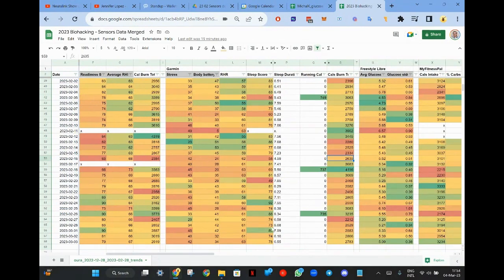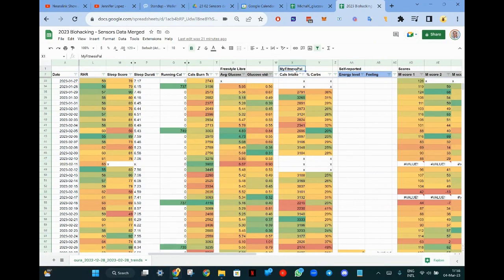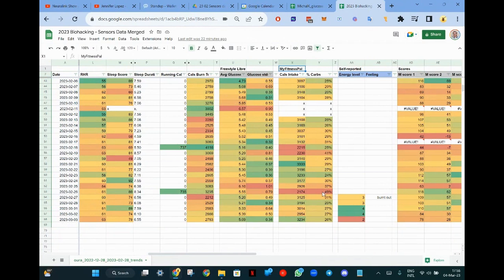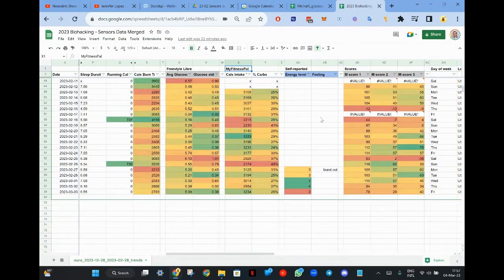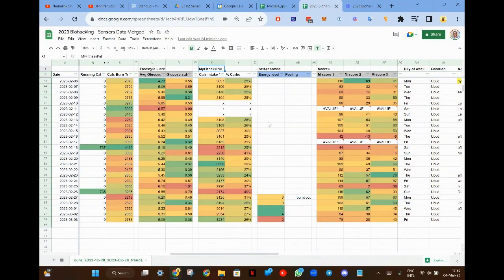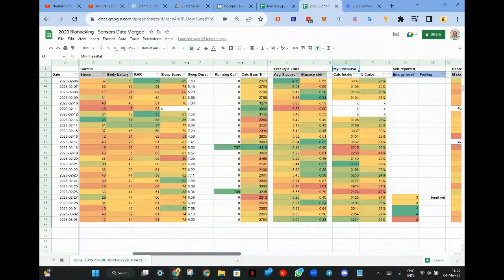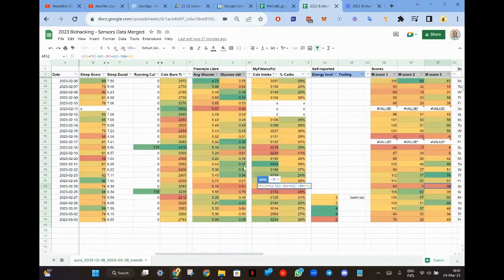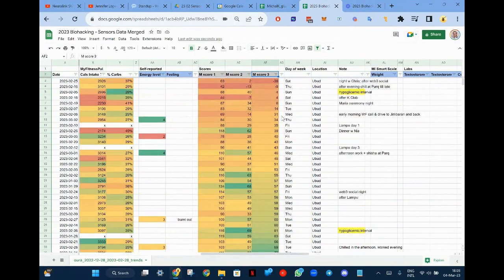I'm compiling 20 daily biomarkers from 5 sources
Fun side project: I've started to compile daily data on 20 biomarkers from 3 wearable devices and two self-tracking apps. 🧪🤖

I am using:

💍 Oura ring (sleep, readiness score, resting heart rate)
⌚ Garmin smart watch (stress, body batery, activity, calorie burn)
🩸 Freestyle Libre continuous glucose monitor (average glucose level, standard deviation)
🍔 MyFitnessPall meal tracking app (calorie intake, macro composition)
⚡ Self-reporting of energy levels and sensations

Importing, cleaning, and compiling data from all sources takes me about 30 minutes a week. The smart devices collect my data automatically, the two self-tracking apps require manual input several times a day, which is extra work on top of this.

The goal is to observe correlations between basic bodily functions (sleep, exercise, diet, stress) and subjective levels of energy and wellbeing.

I am using objective metrics for the former as much as possible (sleep duration, active calories burnt, caloric intake from carbs, resting heart rate, etc). The detailed biomarkers like glucose act as a bridge between the two (it seems to be heavily influenced by all of the above and map pretty closely to my energy levels) - but more on that later.

What I have noticed thaus far (based on one month of data) is that a lot of these metrics are correlated in quite intuitive ways. My sleep quality is correlated to my resting hearth rate and the % of calories I ingest from carbs is correlated to my glucose standard deviation.

That said, the data set is quite complex and influenced by a lot of external factors (what I have done that day) that will interact with it in interesting ways, and sometimes throw the correlations off completely.

I am just starting to learn what this all means, and I will keep reporting on the results of my experiment here! 🧪